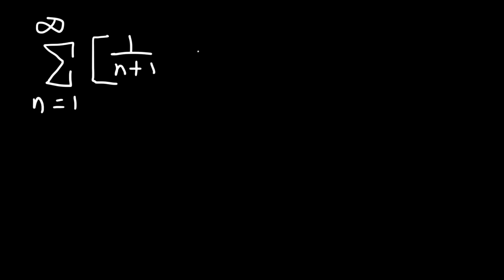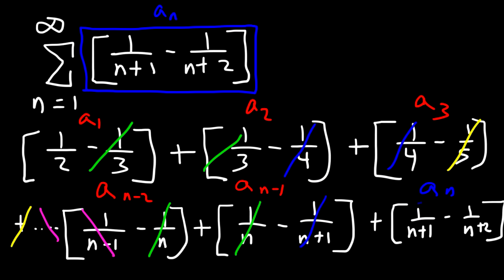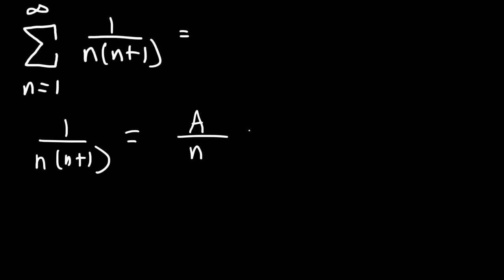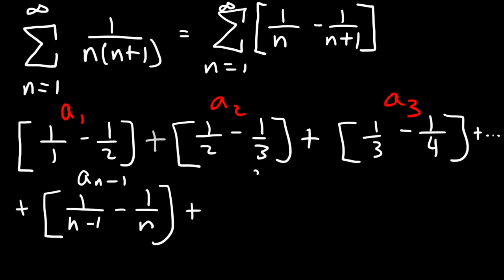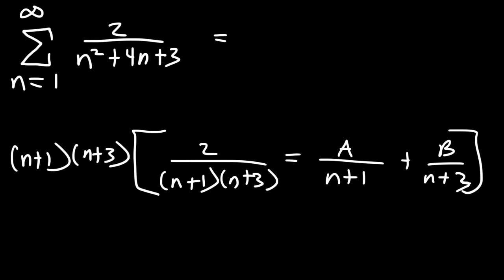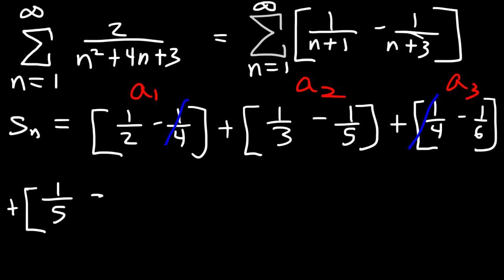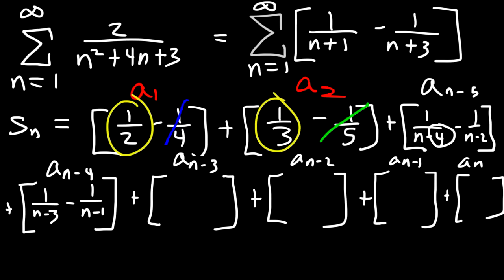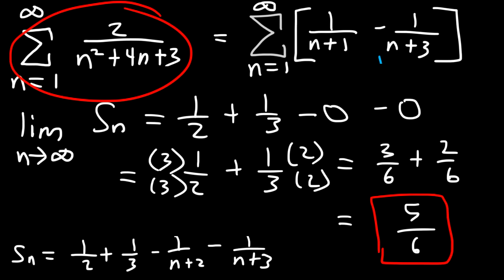Telescoping Series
This calculus 2 video tutorial provides a basic introduction into the telescoping series.  It explains how to determine the divergence or convergence of the telescoping series.  It also explains how to use the telescoping series to find the sum of the infinite series by taking the limit as n goes to infinity of the partial sum formula.  This tutorial contains examples and practice problems with factoring and partial fraction decomposition with the telescoping series.